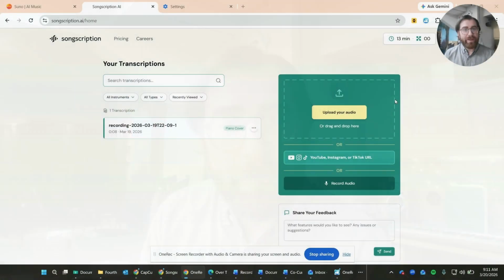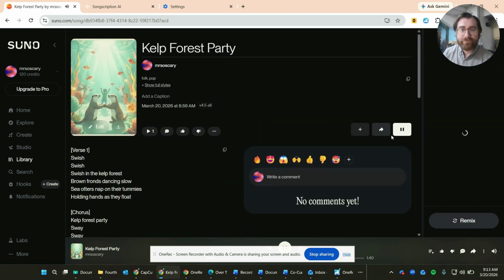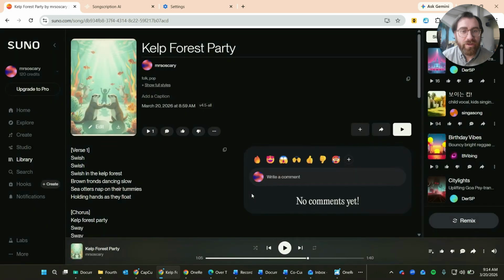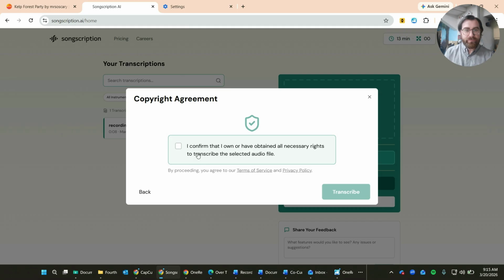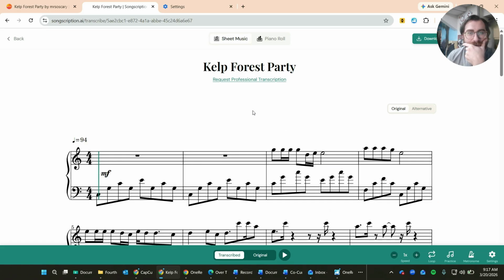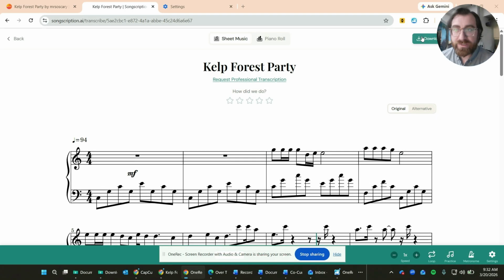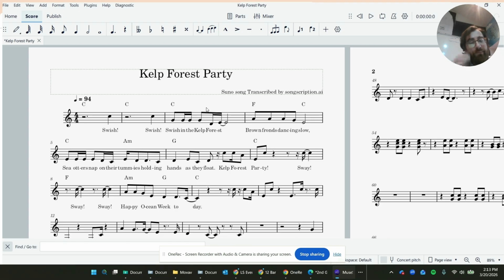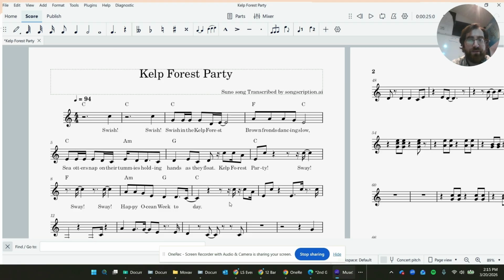Songscription.ai Demo walk-through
Super excited to start learning how to use Songscription to step up creativity in my classroom! As a composer, I am always looking for ways to use my original music in the classroom. I am using Suno here as a shortcut for that creativity - ideally, with more time, I will compose an original song and perform it into Songscription to save extra transcribing time. But using Suno is even an exciting marriage with Songscription on its own. Paired with decent notation software to edit your songscription you are able to take an arrangement you otherwise may not have felt you had time to create. I am very eager to continue learning about the uses of Songscription, and as a new company - I cannot wait to see how they continue to expand this software!